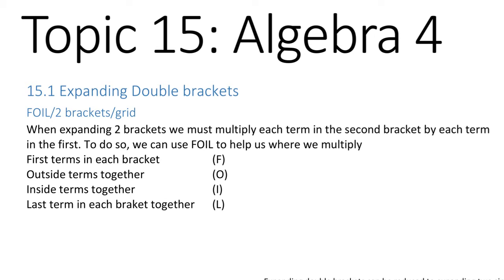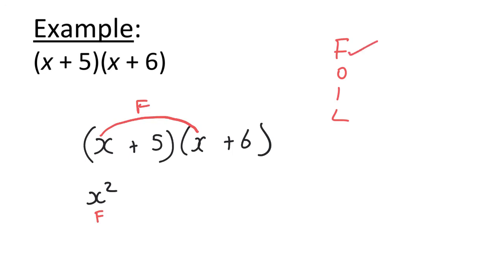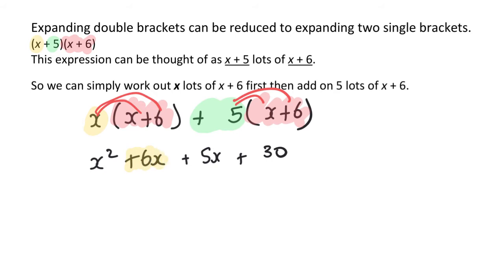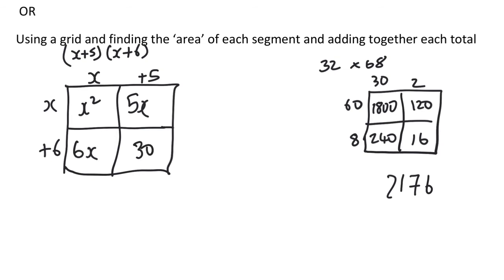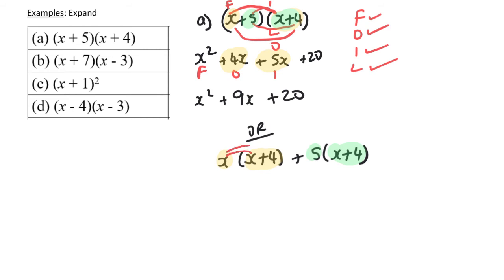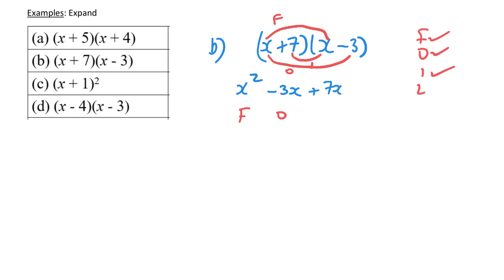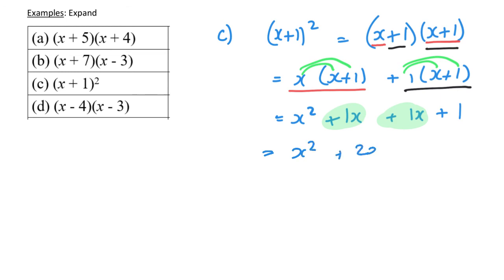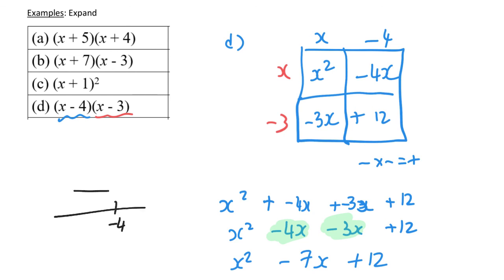Year 10 15.1 Algebra 4 Expanding linear double brackets